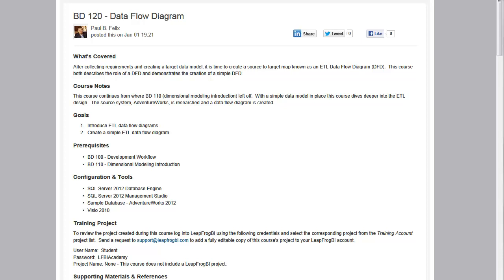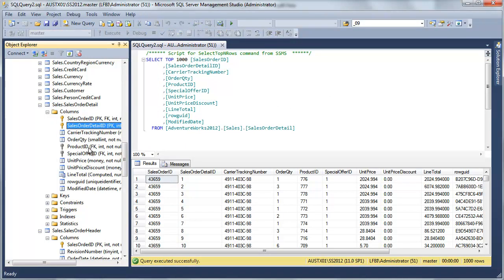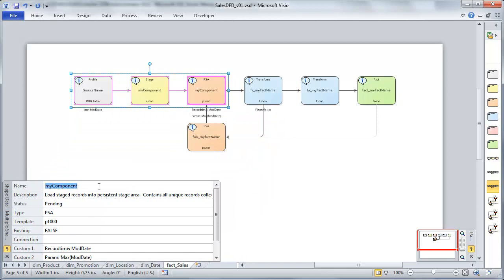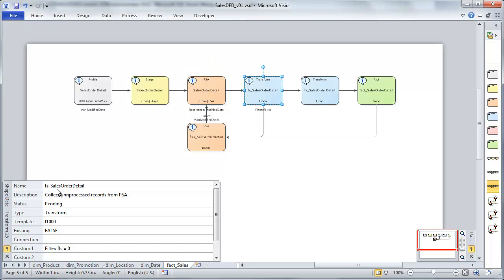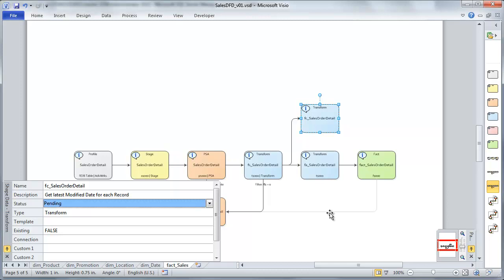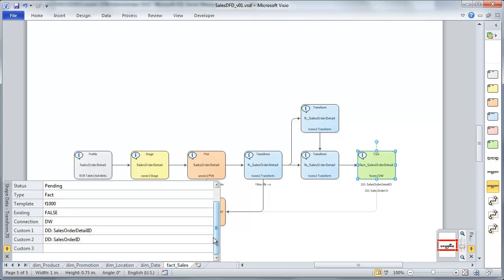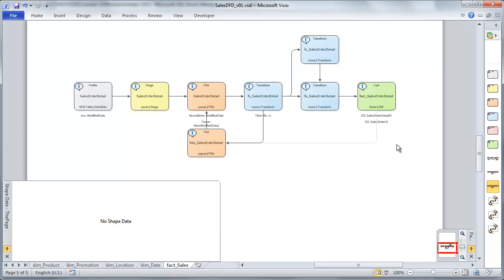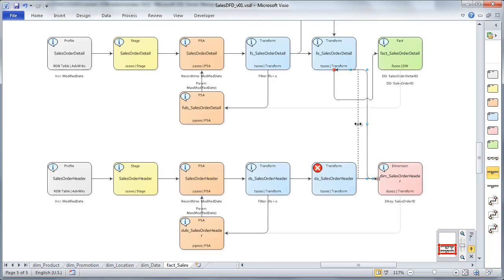BD 120 - Data Flow Diagram (Fact Sales)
- After collecting requirements and creating a target data model, it is time to create a source to target map known as an ETL Data Flow Diagram (DFD).  This course both describes the role of a DFD and demonstrates the creation of a simple DFD.